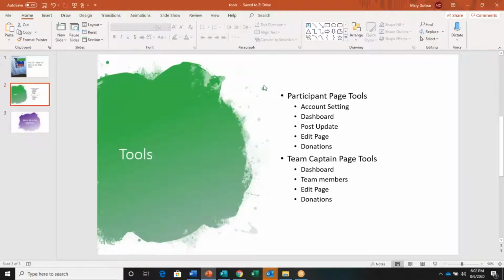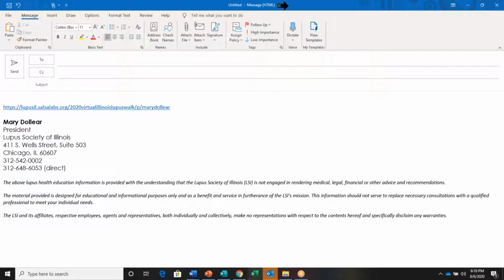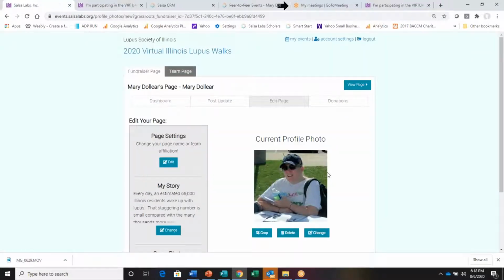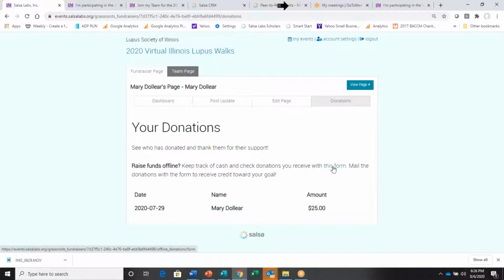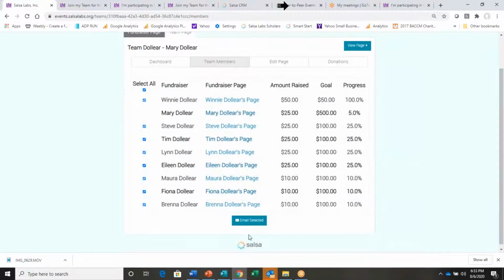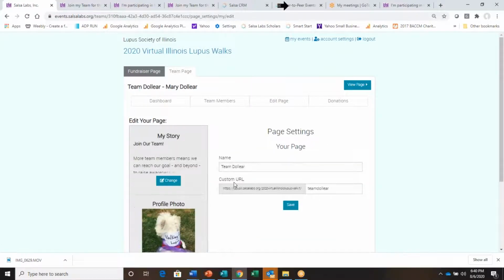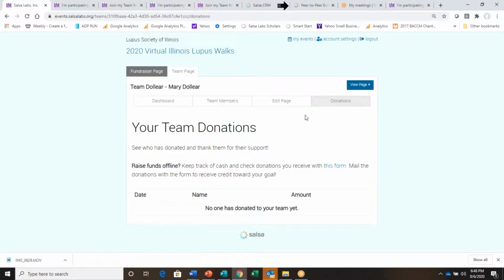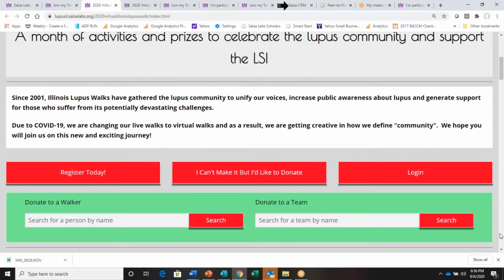Lupus Society of Illinois - How to Make the Most of My Walk Tools?